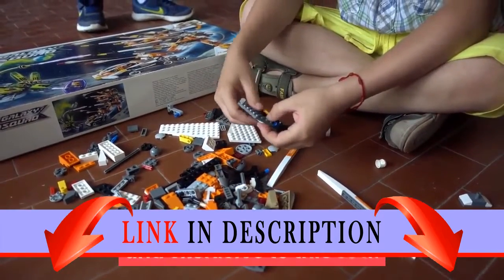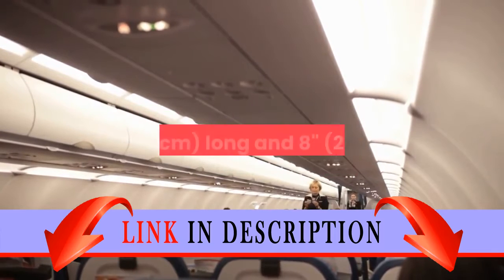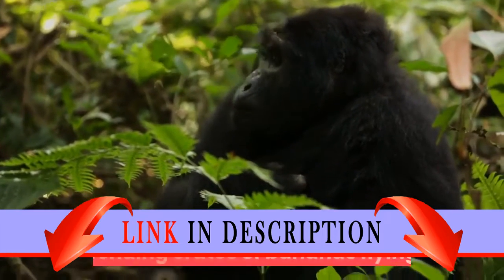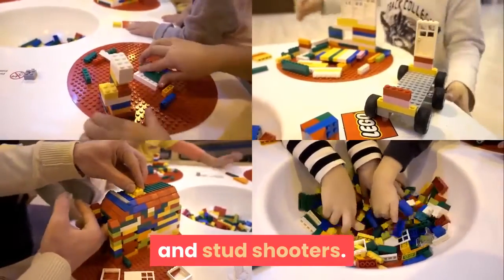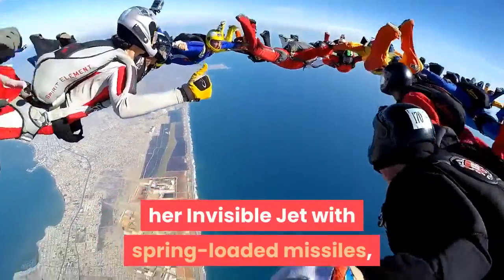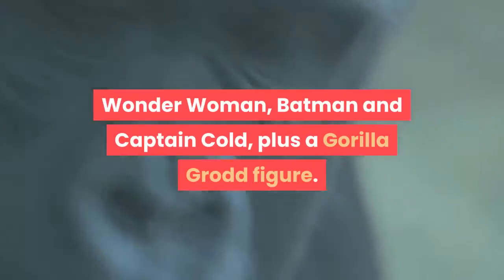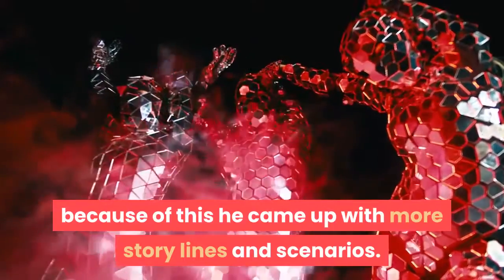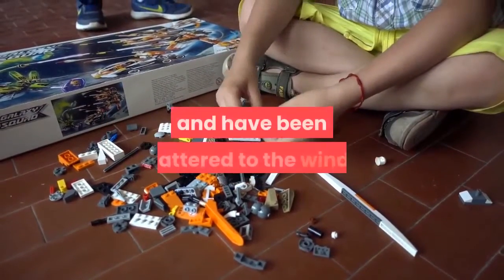LEGO Superheroes Gorilla Grodd Goes Bananas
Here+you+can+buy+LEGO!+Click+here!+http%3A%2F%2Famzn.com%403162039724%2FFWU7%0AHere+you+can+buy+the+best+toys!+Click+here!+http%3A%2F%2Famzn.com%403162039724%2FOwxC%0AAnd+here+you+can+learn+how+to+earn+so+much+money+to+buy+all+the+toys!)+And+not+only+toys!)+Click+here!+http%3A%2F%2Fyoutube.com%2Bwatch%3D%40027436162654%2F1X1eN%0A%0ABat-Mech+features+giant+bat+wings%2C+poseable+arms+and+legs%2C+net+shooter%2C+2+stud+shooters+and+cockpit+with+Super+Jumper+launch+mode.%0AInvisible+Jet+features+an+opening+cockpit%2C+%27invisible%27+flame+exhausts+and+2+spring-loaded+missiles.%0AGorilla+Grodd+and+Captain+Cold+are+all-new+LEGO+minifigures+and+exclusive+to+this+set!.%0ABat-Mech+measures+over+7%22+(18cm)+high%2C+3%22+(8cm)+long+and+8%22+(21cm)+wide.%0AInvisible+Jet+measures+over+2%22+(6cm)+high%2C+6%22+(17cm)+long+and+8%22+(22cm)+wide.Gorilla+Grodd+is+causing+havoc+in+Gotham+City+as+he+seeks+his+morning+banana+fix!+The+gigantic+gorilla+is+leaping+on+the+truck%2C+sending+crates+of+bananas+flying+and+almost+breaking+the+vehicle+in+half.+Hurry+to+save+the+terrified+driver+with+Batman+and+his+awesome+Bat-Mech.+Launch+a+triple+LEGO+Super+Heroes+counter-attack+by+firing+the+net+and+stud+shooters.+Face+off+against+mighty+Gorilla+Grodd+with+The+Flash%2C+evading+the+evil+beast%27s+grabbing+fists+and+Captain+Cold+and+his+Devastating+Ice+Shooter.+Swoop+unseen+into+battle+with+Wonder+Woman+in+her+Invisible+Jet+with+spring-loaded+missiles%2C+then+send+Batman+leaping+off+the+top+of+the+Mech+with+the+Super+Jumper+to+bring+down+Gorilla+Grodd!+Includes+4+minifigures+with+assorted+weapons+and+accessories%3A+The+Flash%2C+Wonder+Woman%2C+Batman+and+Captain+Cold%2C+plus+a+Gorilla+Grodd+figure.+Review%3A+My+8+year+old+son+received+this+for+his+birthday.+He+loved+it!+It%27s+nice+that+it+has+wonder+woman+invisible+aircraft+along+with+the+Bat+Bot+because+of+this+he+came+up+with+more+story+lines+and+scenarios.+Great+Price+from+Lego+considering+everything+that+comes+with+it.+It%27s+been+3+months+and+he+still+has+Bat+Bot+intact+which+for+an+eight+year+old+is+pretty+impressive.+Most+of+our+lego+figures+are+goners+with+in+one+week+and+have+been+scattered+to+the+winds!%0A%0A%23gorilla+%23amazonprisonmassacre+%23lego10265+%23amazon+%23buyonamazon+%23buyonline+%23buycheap